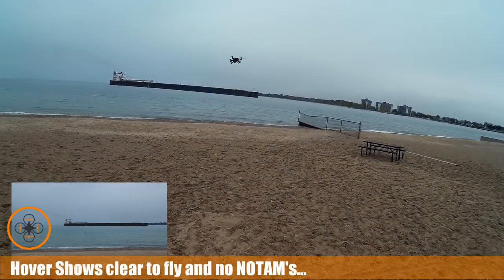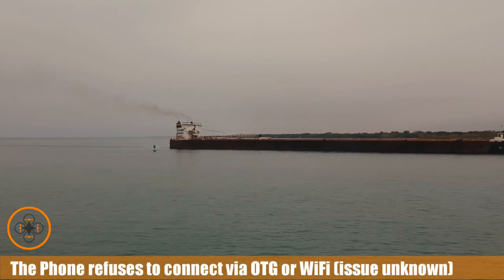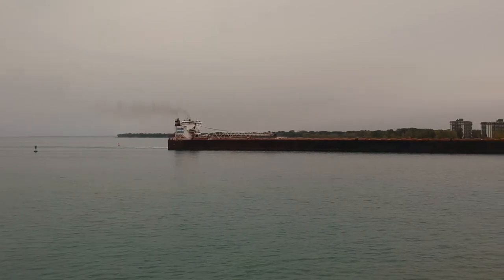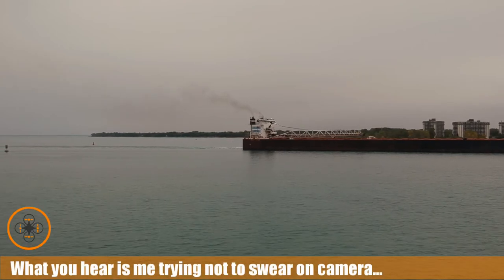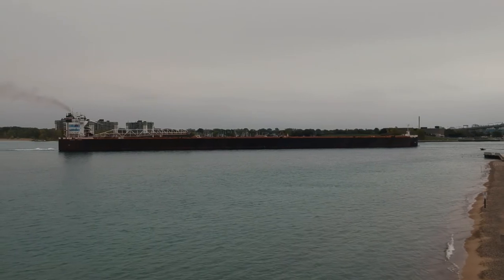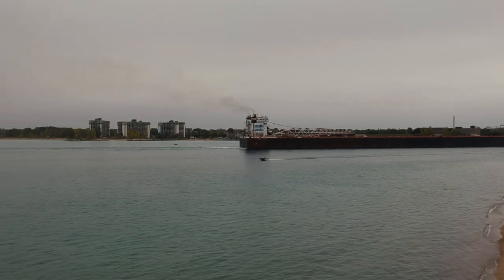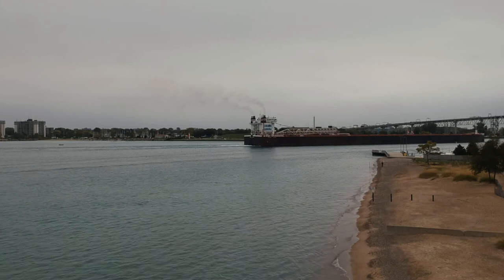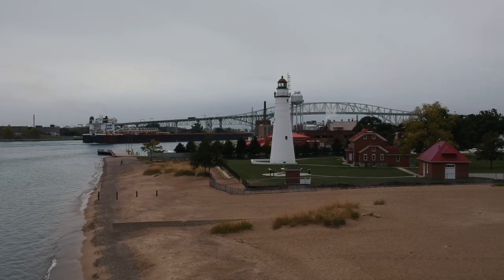Video Drone - DJI Spark Manually Flying On Freighter Over Lake Huron With App Failure!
for more information on this and many other projects! As in this episode, we will be flying on an ore passing down Lake Huron into the St Clair river however this time I hit issues as freighters wait no one not even the DJI GO4 App when it decides its not going work!  So not to miss the video we go old school and take off as well record in manual mode only!  As yes you can do that, you do not need a phone, tablet or anything to over than the remote controller to fly the DJI Spark.   While the DJI Go App is a "nice to have" you can still fly with out it and that is what we today as not to miss the massive lake freighter as ply's the waters of Lake Huron!

Basic DJI Spark version without Remote: